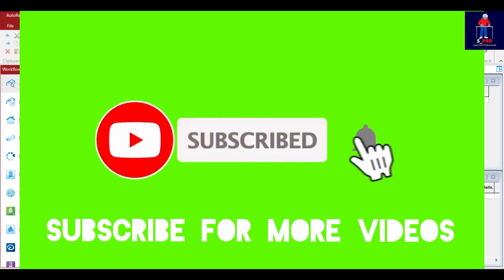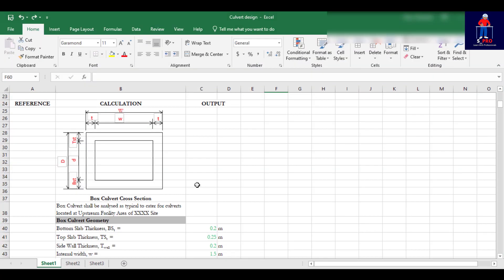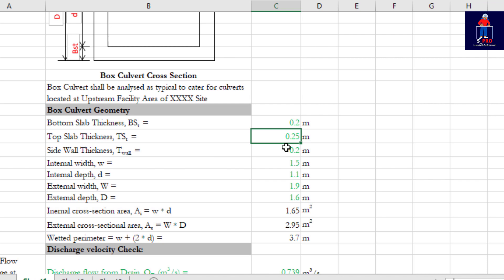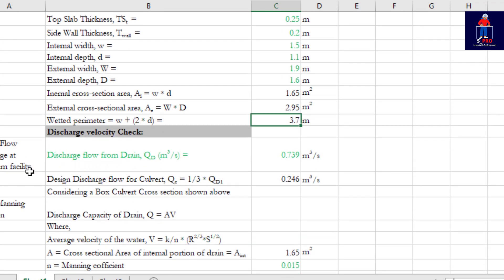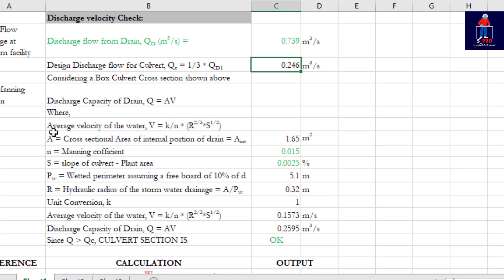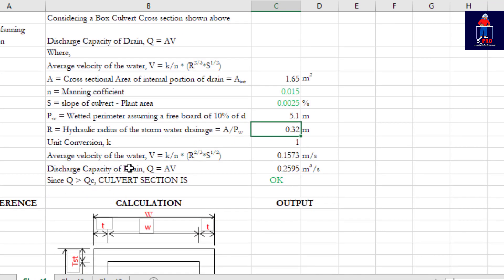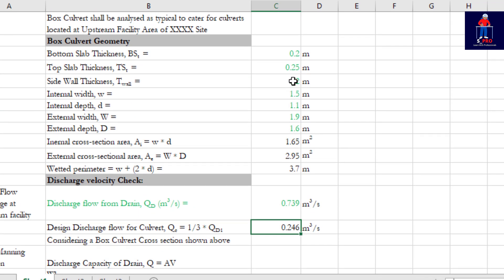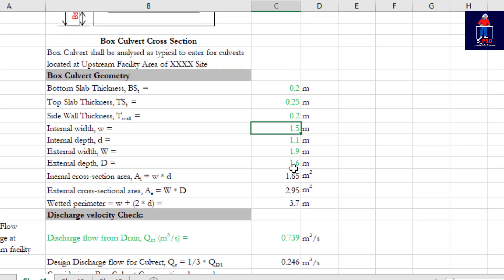Culvert Sizing and Design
In this video, you will learn how to design a Box Culvert From Scratch to the end with the help of a full video tutorial, an MS Word design report template and Excel calculation sheet. All these are up for just a token.